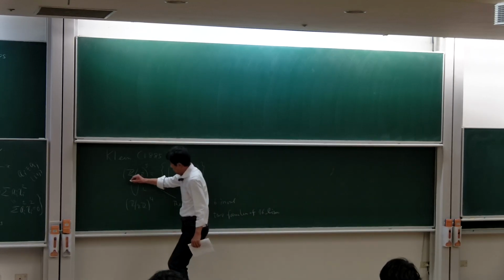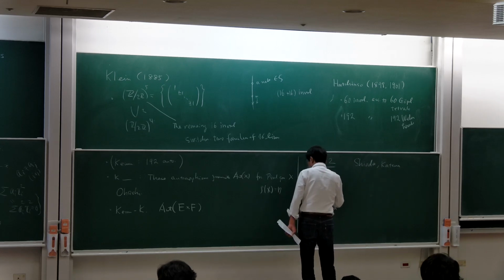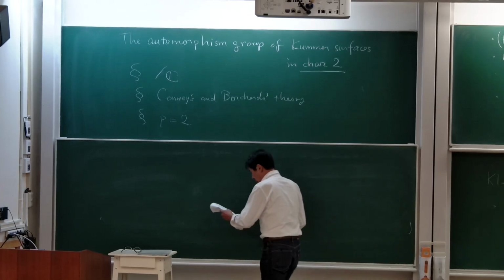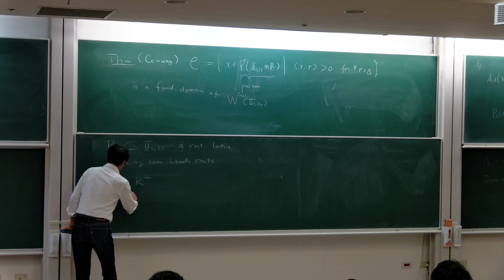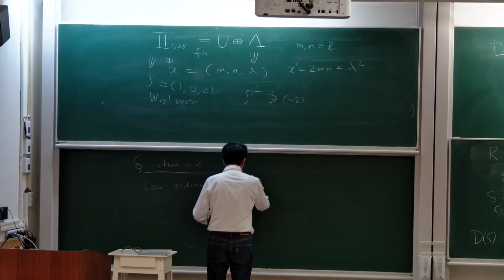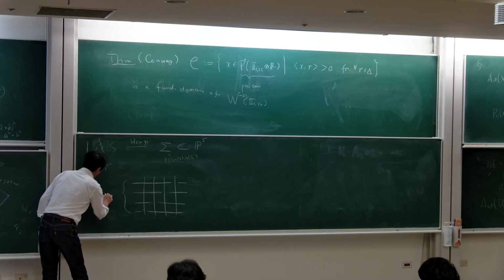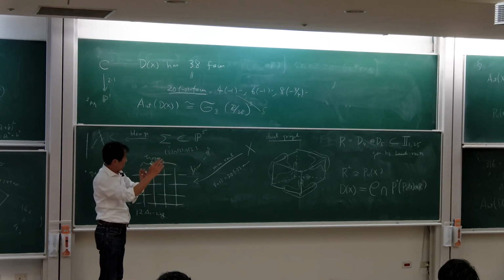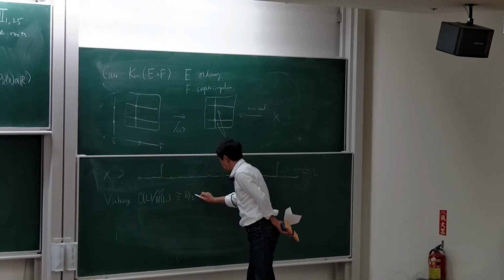20241205-2 Shigeyuki Kondo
Speaker: Shigeyuki Kondo (Nagoya University)
Title: The Automorphism Groups of Kummer Surfaces in Characteristic Two